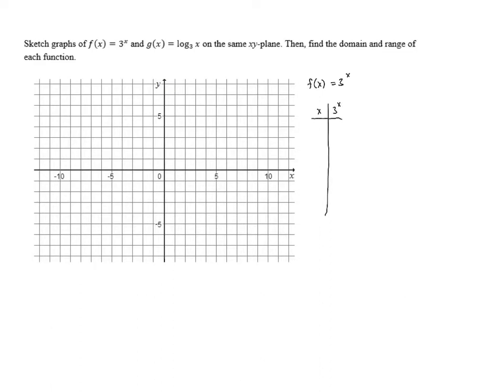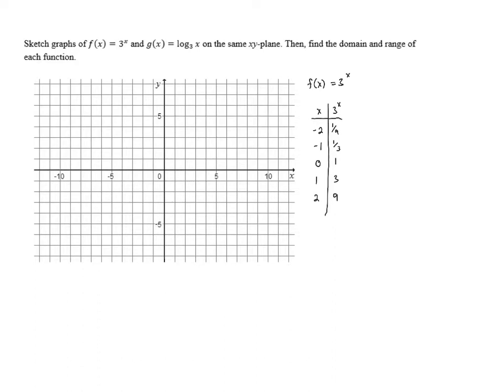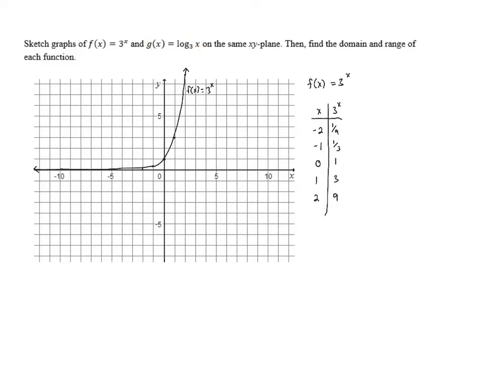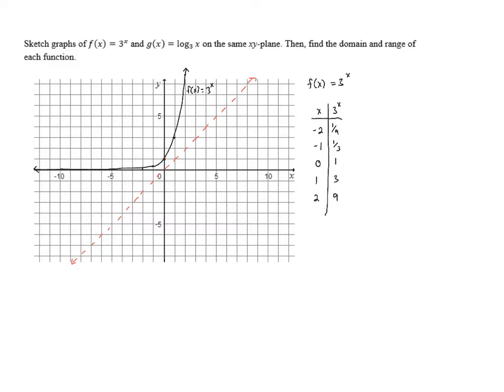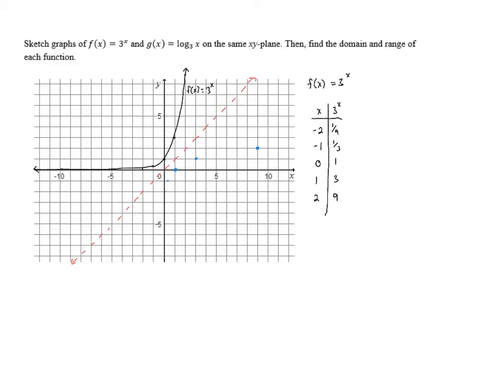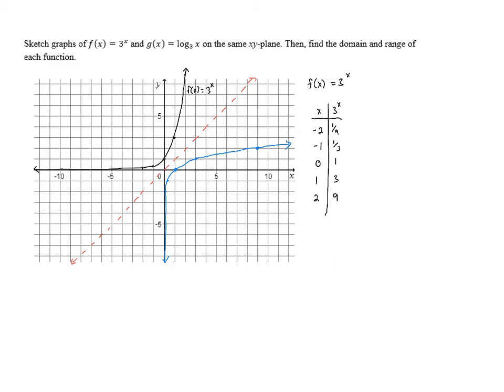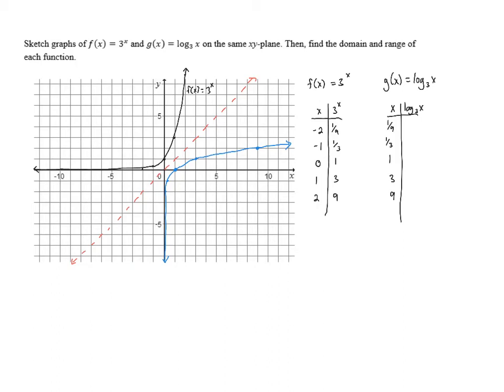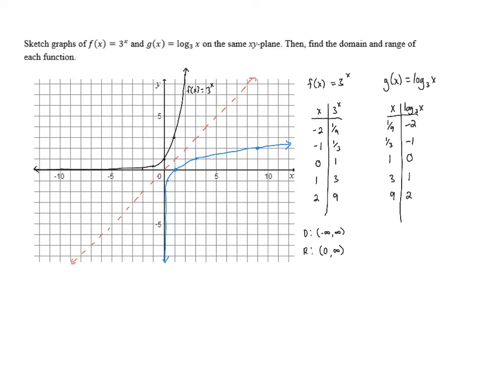Graphs of Logarithmic Functions - Problem 1